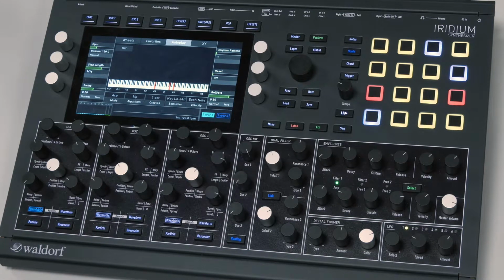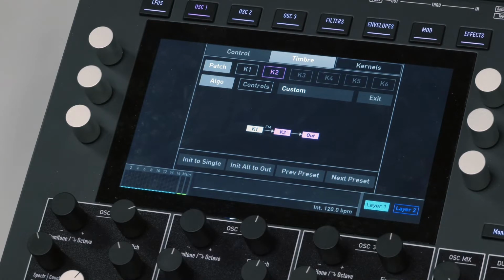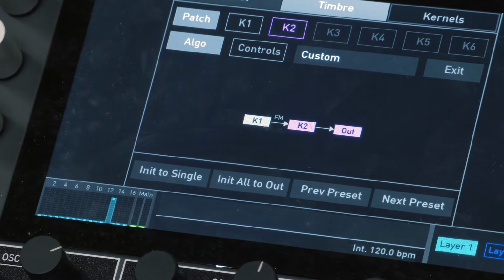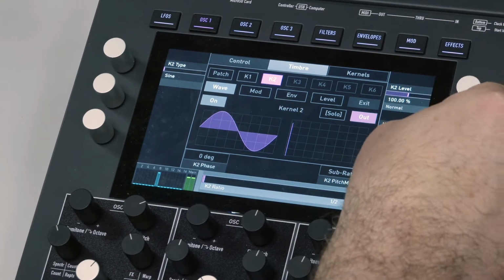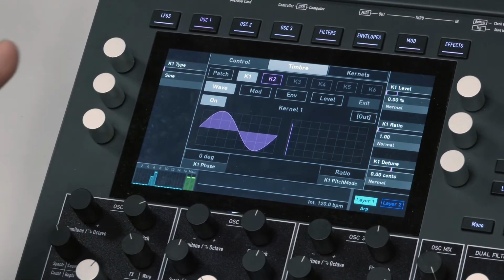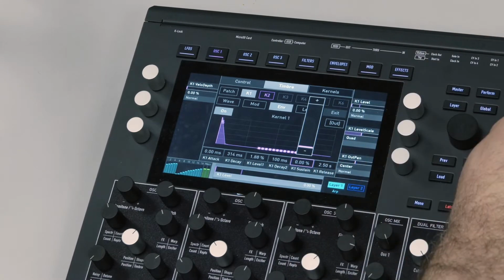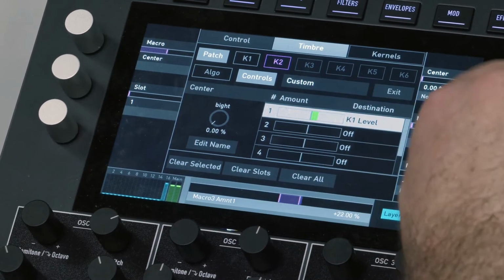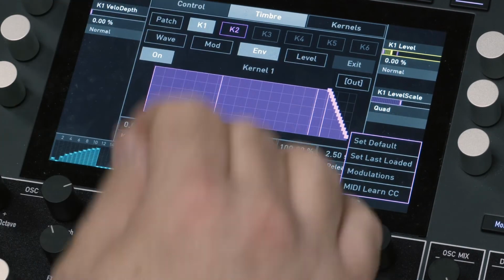SCM Waldorf Iridium Workshop: Video 5 - Kernel/FM Synthesis 1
Deep Dive Workshop on the Waldorf Iridium - for students and staff of the Sydney Conservatorium of Music, University of Sydney,

Filmed at the SCM in August, 2022, presented by Benjamin Carey